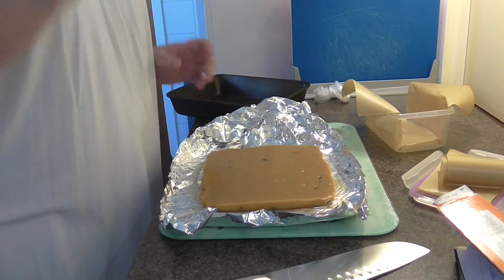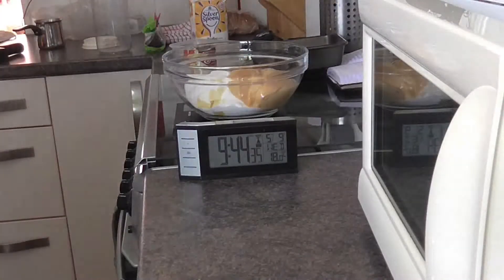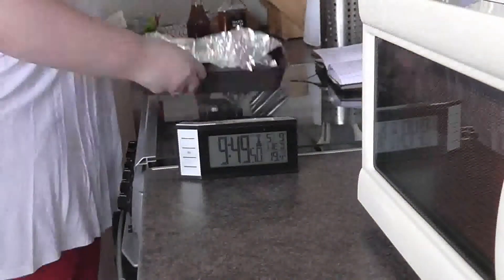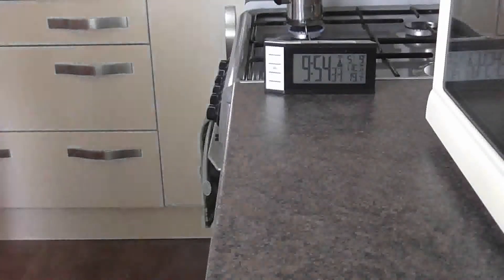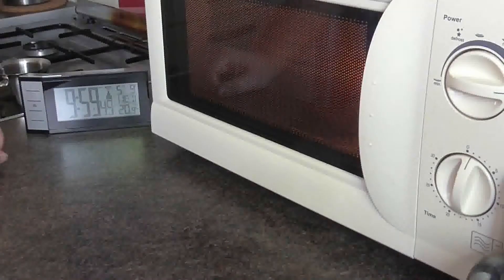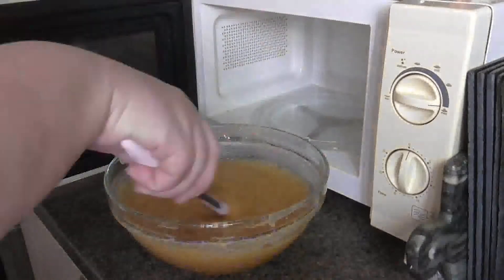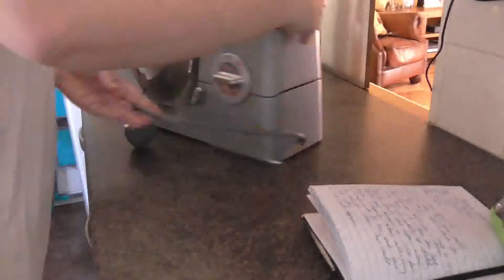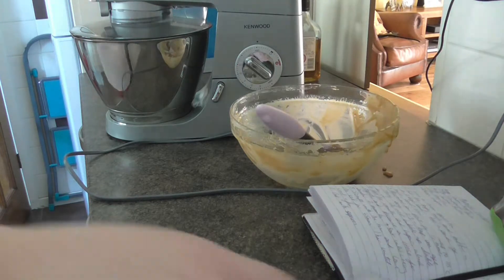'Miracle' Microwave Fudge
Quick and fabulous shortcut to the traditional treat - no chocolate setting required!